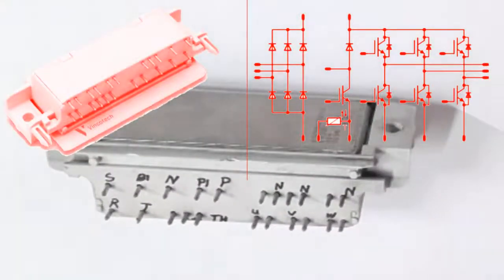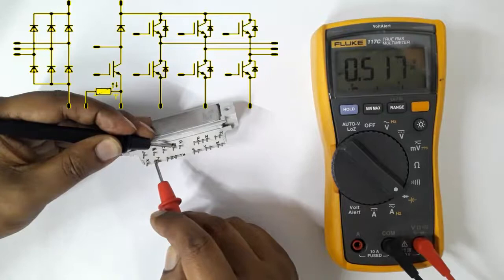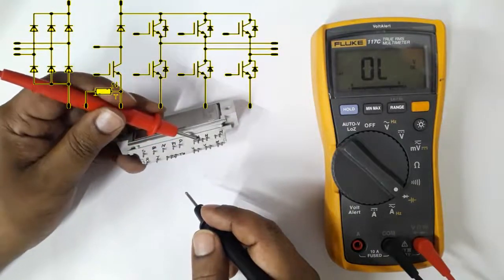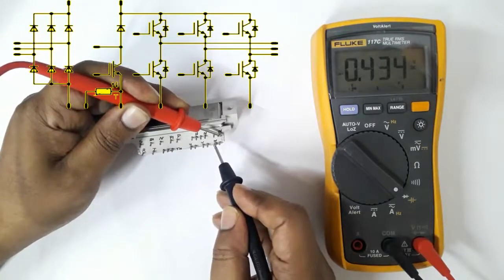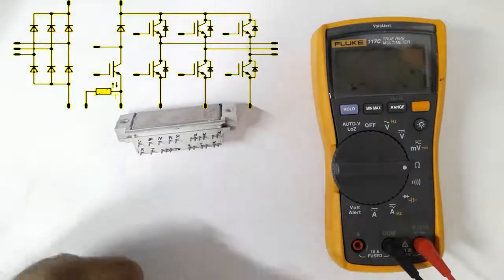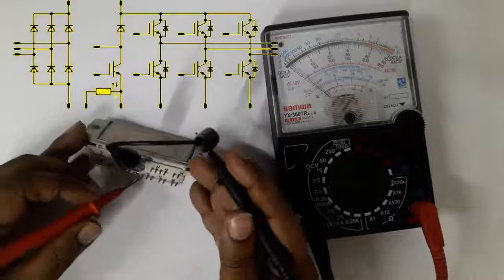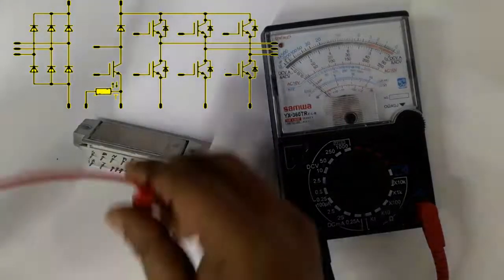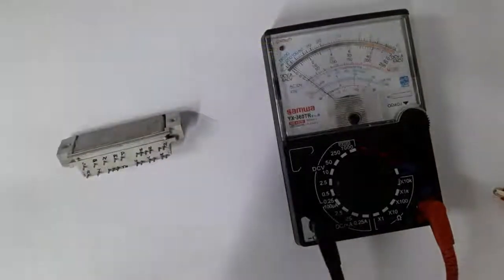VINCOTECH P839 PIM TESTING, IGBT CHECKING P839 VINCOTECH, 3phase rectifier, optional BRC, Inverter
VINCOTECH P589 PIM TESTING, IGBT CHECKING P589 VINCOTECH, 3phase rectifier, optional BRC, Inverter

🛅IGBT-IPM R series 7MBP75RA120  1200V / 75A 7 in one-package

Features:
· Temperature protection provided by directly detecting the junction
temperature of the IGBTs
· Low power loss and soft switching
· Compatible with existing IPM-N series packages
· High performance and high reliability IGBT with overheating protection
· Higher reliability because of a big decrease in number of parts in
built-in control circuit

☢️𝙄𝙂𝘽𝙏 𝙏𝙀𝙎𝙏𝙄𝙉𝙂 | 𝙃𝙤𝙬 𝙩𝙤 𝙩𝙚𝙨𝙩 𝙖𝙣 𝙄𝙂𝘽𝙏?

🛠️𝙄𝙂𝘽𝙏 𝙋𝙤𝙬𝙚𝙧 𝙈𝙤𝙙𝙪𝙡𝙚, 𝙍𝙚𝙘𝙩𝙞𝙛𝙞𝙚𝙧, 𝘽𝙧𝙖𝙠𝙚 𝘾𝙝𝙤𝙥𝙥𝙚𝙧, 𝙏𝙝𝙚𝙧𝙢𝙞𝙨𝙩𝙤𝙧 𝙏𝙚𝙨𝙩𝙞𝙣𝙜. 𝙀𝙪𝙥𝙚𝙘, 𝙛𝙪𝙟𝙞, 𝙄𝙣𝙛𝙞𝙣𝙚𝙤𝙣, 𝙥𝙞𝙢, 7𝙈𝘽𝙍, 𝙨𝙚𝙢𝙞𝙠𝙧𝙤𝙣
Power module
3-Phase Rectifier
3-phase full-bridge IGBT
Brake Chopper
Thermistor

electrical learning
electronic learning
electric circuits,
beginner electronics,